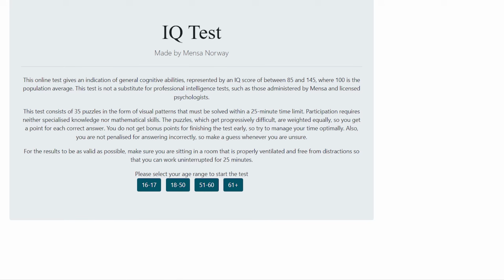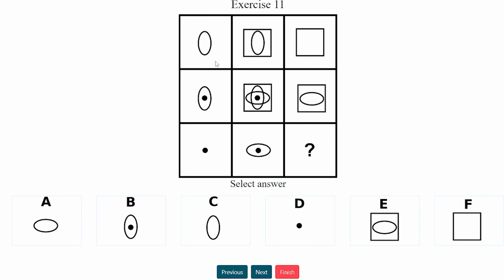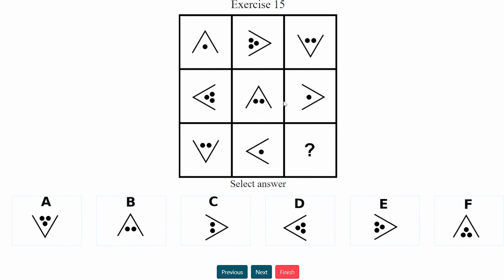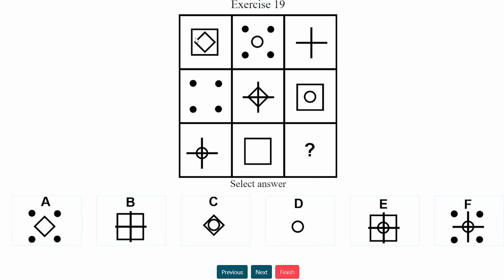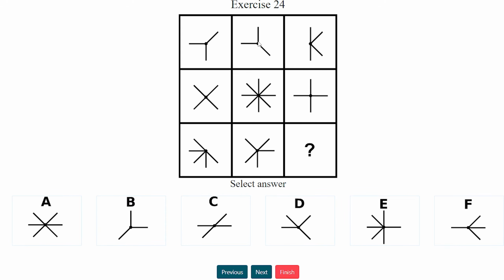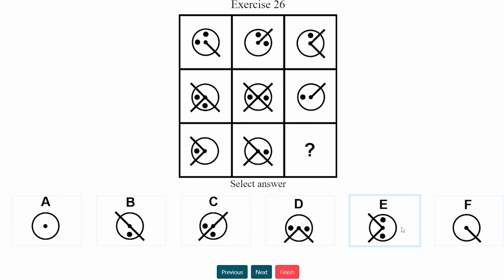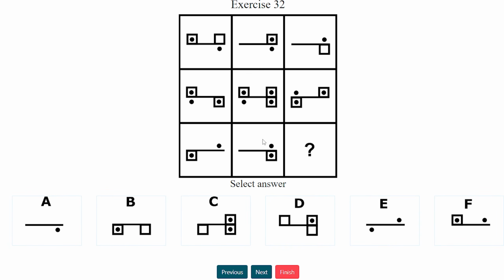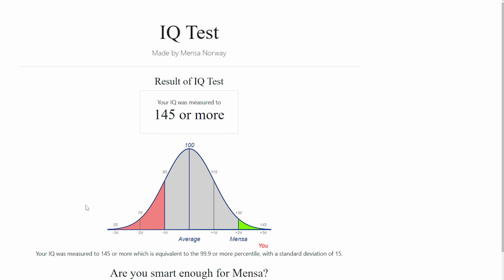Proving my GENIUS level IQ...